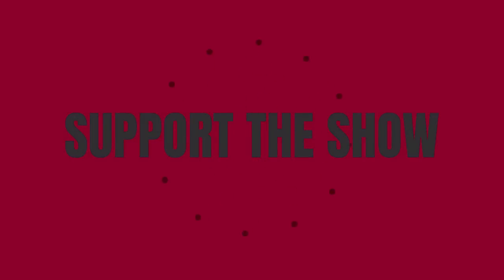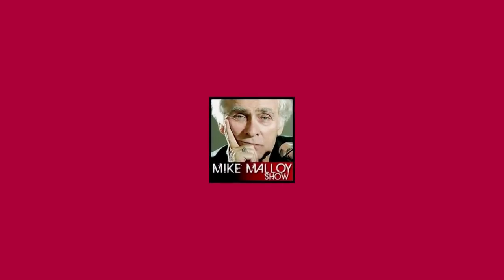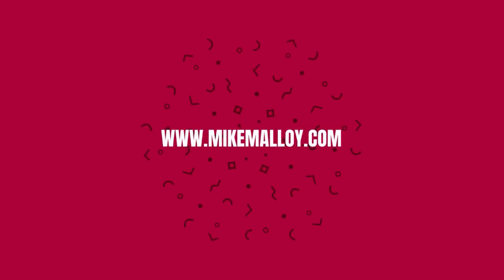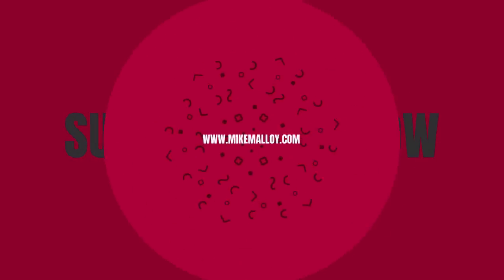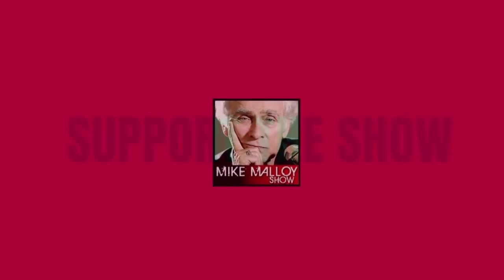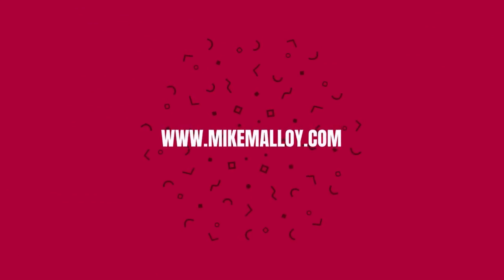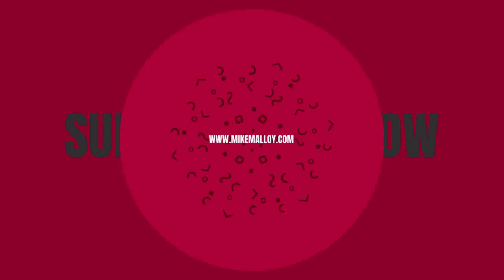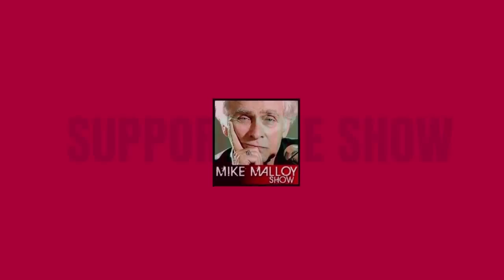Embracing Fascism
Illustration: Composite by The Guardian/Getty Images

ONE VIDEO A DAY...EVERY DAY